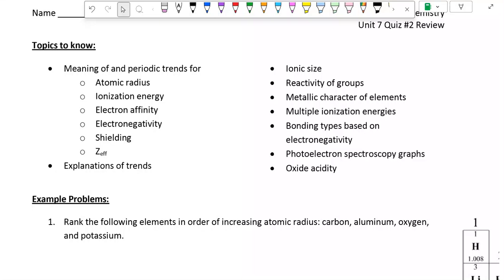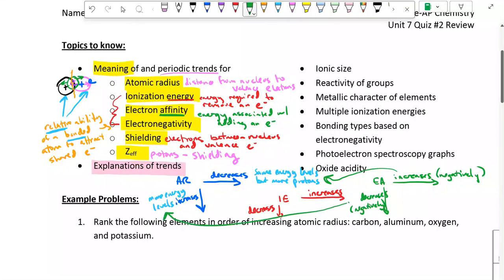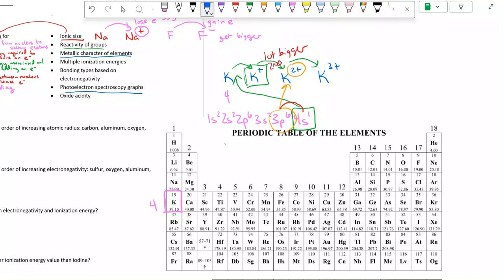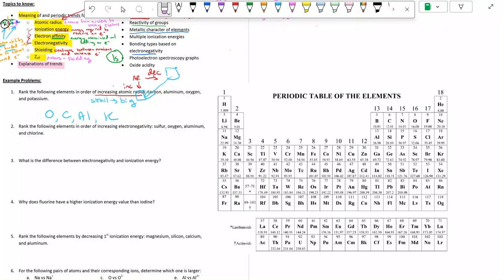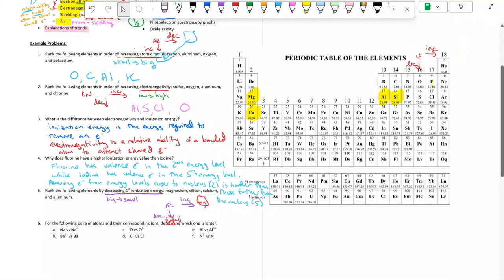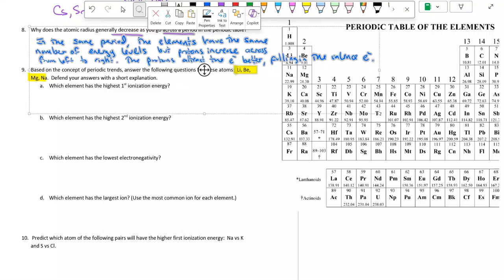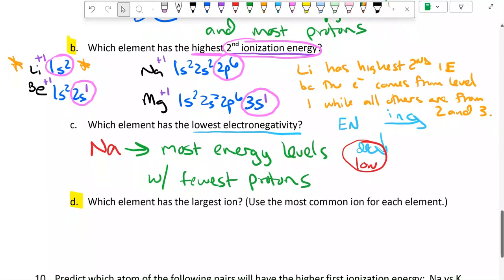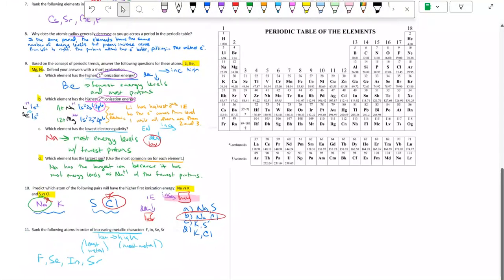Unit 7 Quiz #2 Review